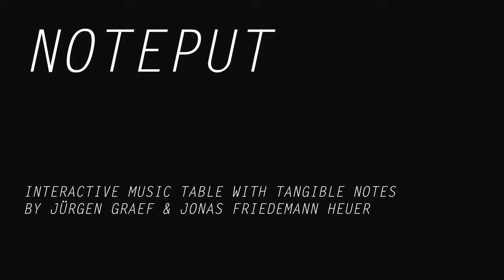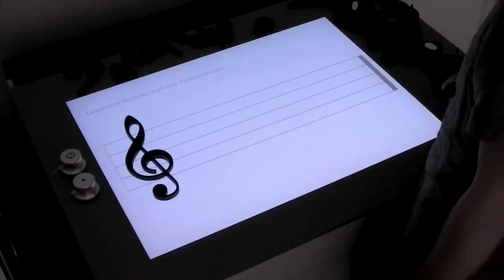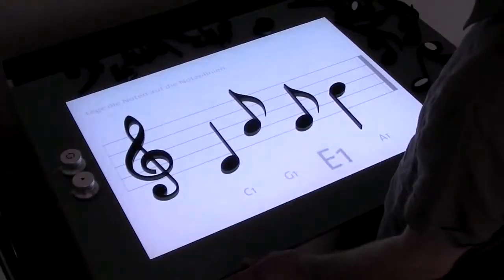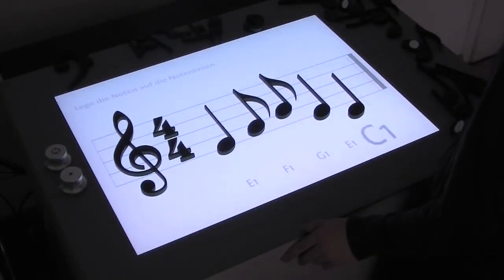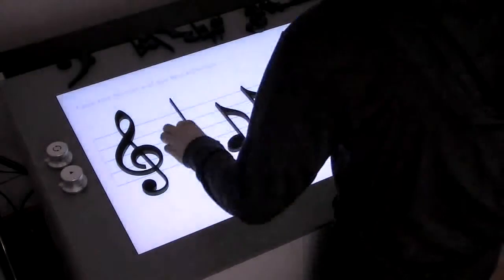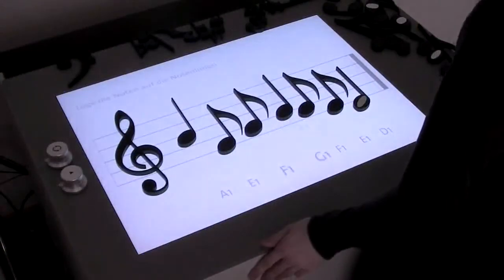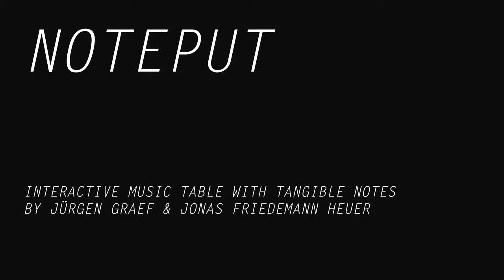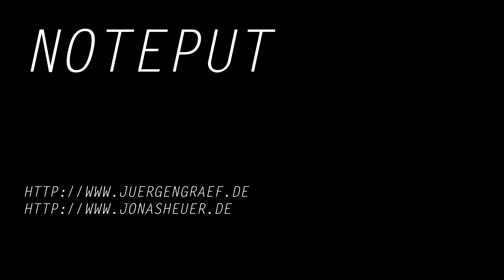Noteput u2013 Interactive music table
"Noteput" is an interactive music table with tangible notes, that combines all three senses of hearing, sight and touch to make learning the classical notation of music for children and pupils more easy and interesting.

A project by: Jürgen Graef & Jonas Heuer